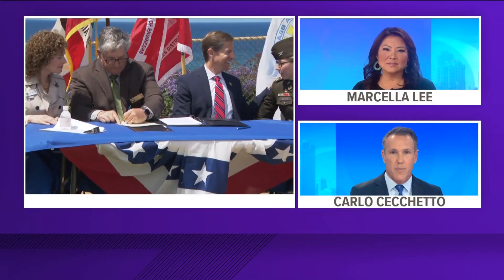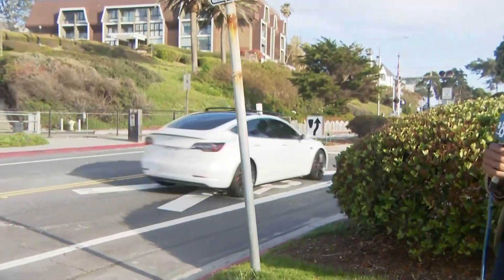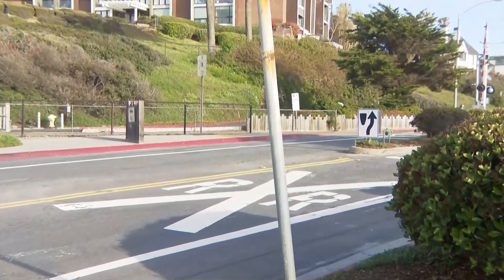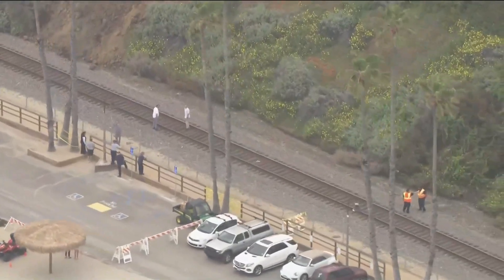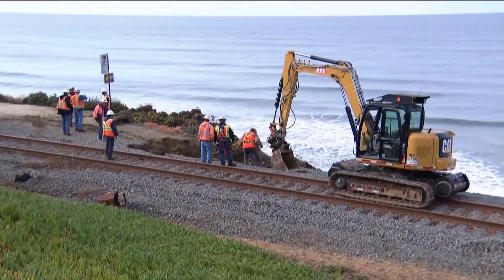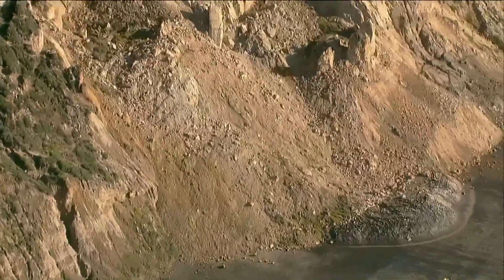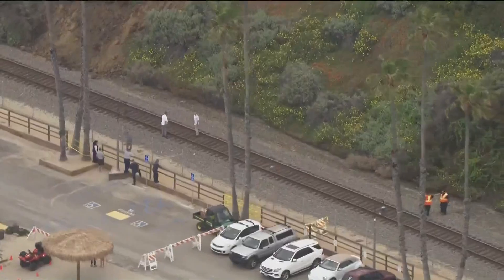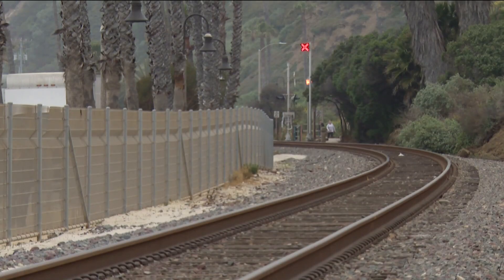Sand on its way to San Diego shoreline to protect against erosion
Sand on its way to the San Diego shoreline to protect against erosion.